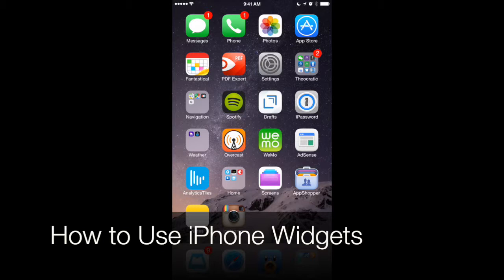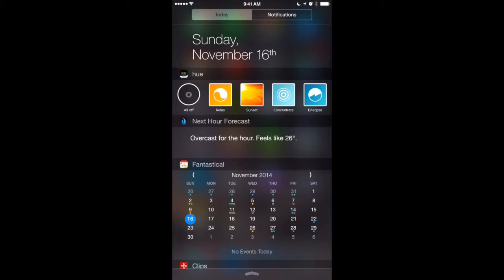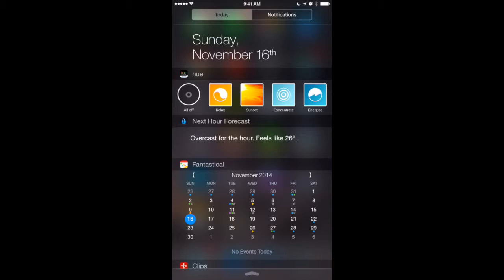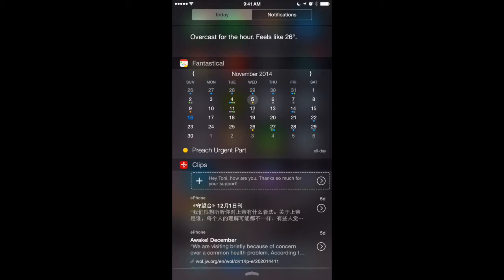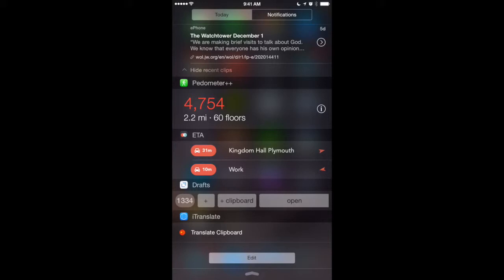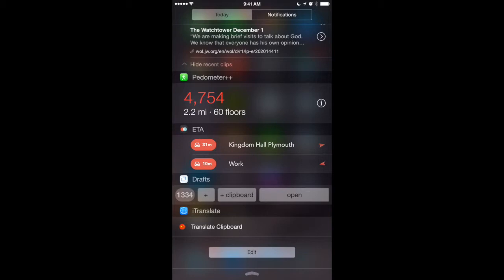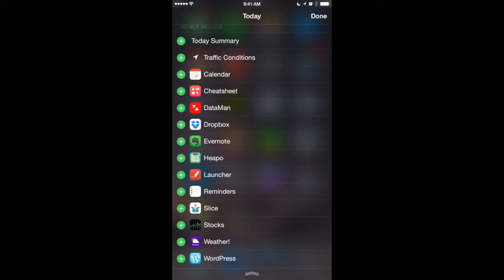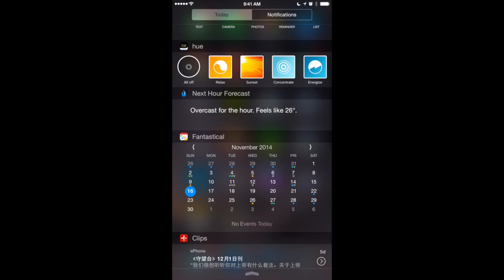How to Use Notification Center Widgets on iPhone and iPad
This video will show you how to use app widgets on your iPhone and iPad. These are app features that reside in Notification Center and can provide previews of app information without even opening an app. For our favorite app widgets see this post